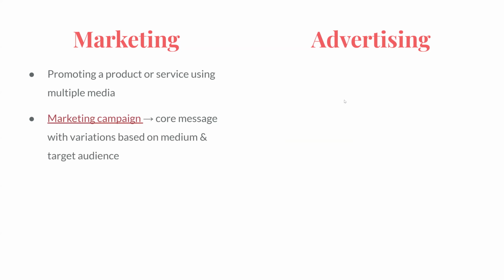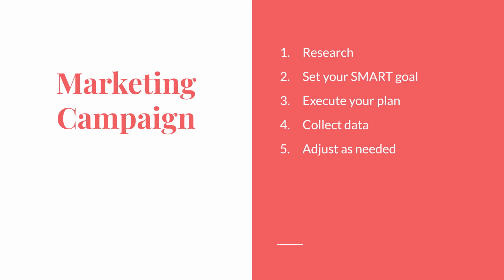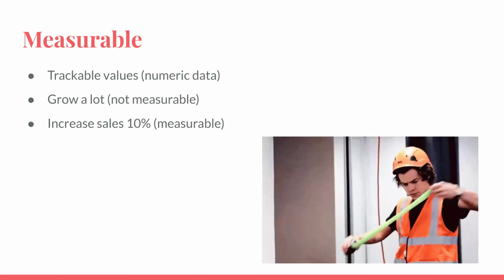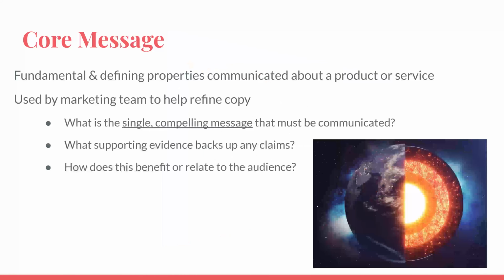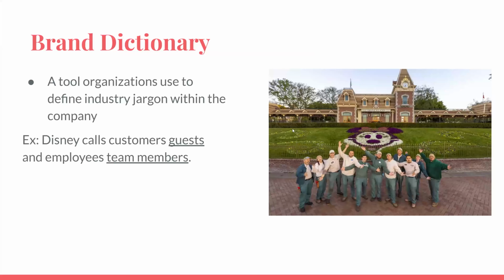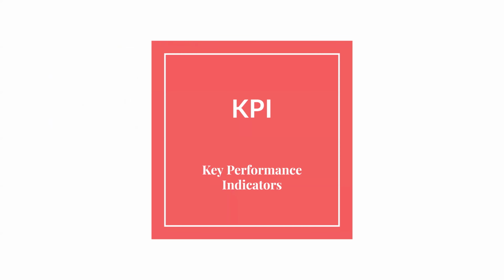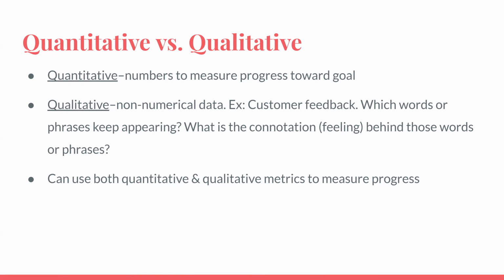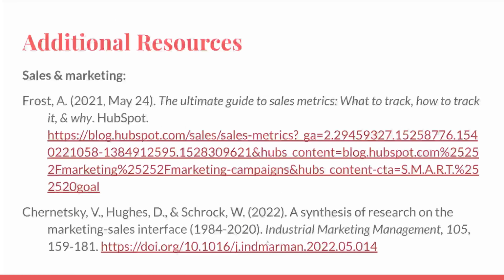marketing 1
Part one of ch 14: marketing
Includes the following:
--defining marketing vs. advertising
--planning a marketing campaign
--SMART goal development
--marketing campaign terms
--Key Performance Indicators (KPI)